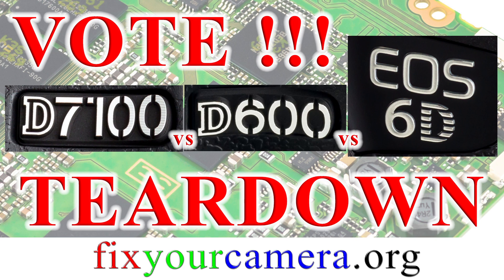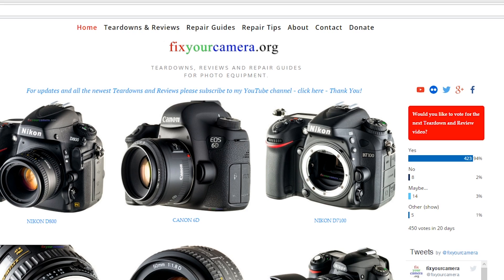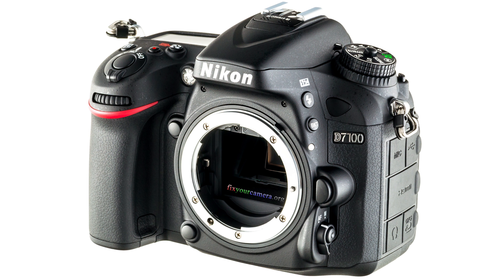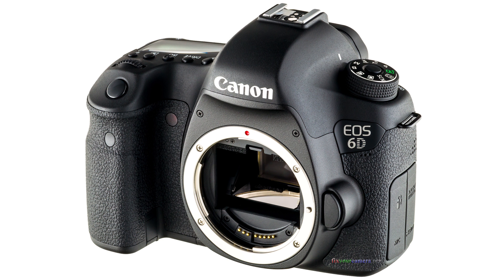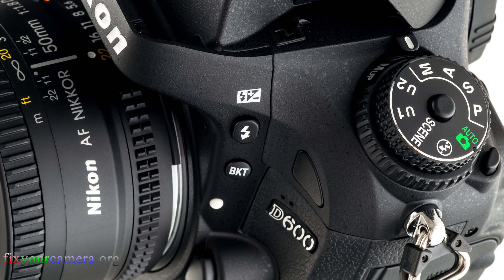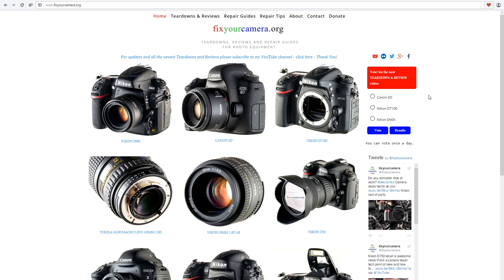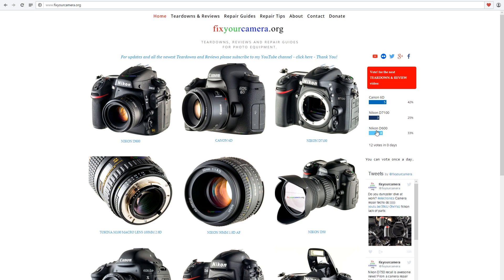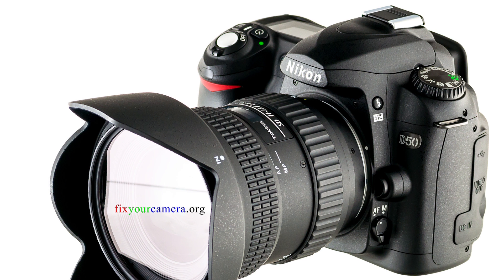DSLR TEARDOWN-VOTE: Nikon D600 VS Nikon D7100 VS Canon 6D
Nikon D600 VS Nikon D7100 VS Canon 6D Hi, the choice of camera for the next teardown and review is up to you! Thanks to everyone who decided to help me with testing the voting plugin on my website, over 450 people. Awesome. And big thanks for all your great comments, they keep me motivated. Let’s go over the options now. Nikon D7100 – Nikon D600 – Canon 6D – They are all interesting cameras inside. Especially when you compare them, to each other. So in this teardown I’ll show you how it all works inside, all parts and explain what they do, talk about quality, most common problems and many other interesting things.
How to vote – fixyourcamera.org website, it’s here, you click the option you like and that’s all. Very simple. Looks like we have some votes already, I’ve set it up like maybe 10 minutes ago. Some people are fast. If you have some specific questions, about any of these 3 models, that you would like me to answer in this teardown, please post them in the comments below this video and I’ll try to do it! Right now, I am almost done editing Nikon D50 Teardown and review so D50 is first and then it’s up to you!

Hi, I'm Mike, independent camera repair tech with over 10 years of experience, working specifically on cameras and lenses. I love it! And from time to time I record a video showing some teardowns, reviews, repair tips of photo gear. All questions are welcome here!!! Although, I definitely don't know all the answers… :)